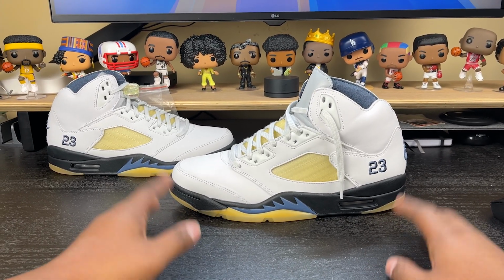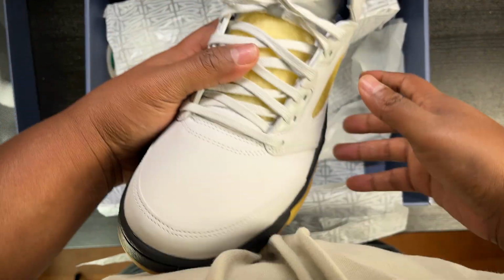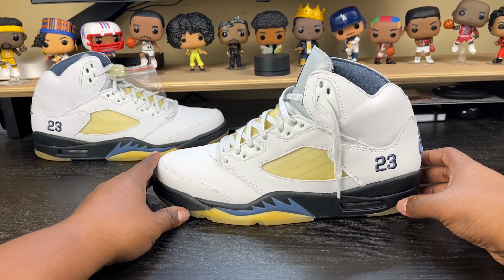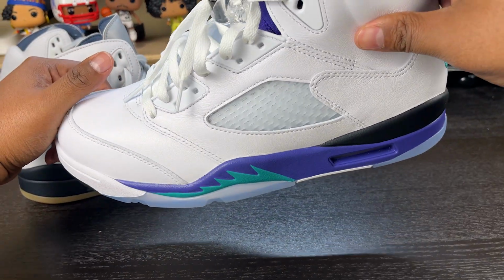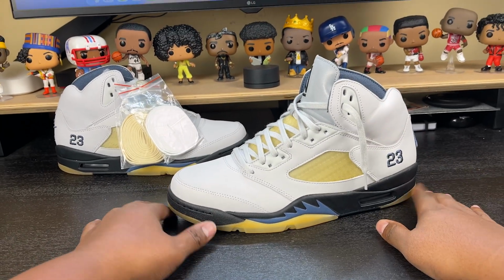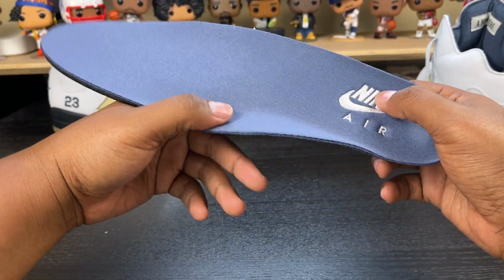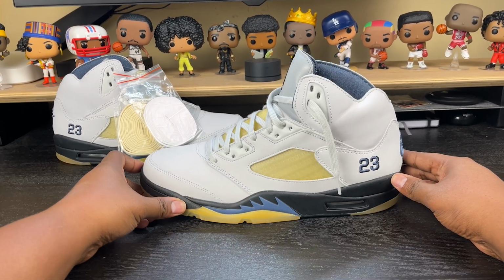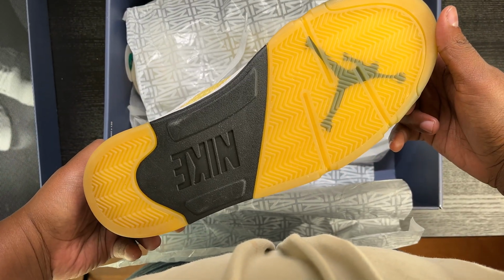A Ma Maniere x Air Jordan 5 'Dawn' | Worth the Reachback?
In this video, I’m unboxing the A Ma Maniére x Air Jordan 5 “Dawn” — a clean, luxury-inspired Jordan collab I picked up a year after its original release. This was definitely a reachback purchase, but one I had to make. I’ll walk you through how I finally got my hands on the pair, how much I paid, and whether it’s still worth it in 2025.

I also break down the sneaker’s design details, materials, and sizing to help you decide if this pair should be in your rotation. From the premium grey suede to the quilted interior and monogrammed mesh panels, A Ma Maniére once again delivers elegance with purpose.

Whether you missed out during the original drop or you’re just now discovering this pair, this video will give you a closer look at what makes the “Dawn” 5s special — and how they fit a year later.

👇 Drop a comment and let me know if you copped these or held off.

👟 Sneaker Info:
 • Model: Air Jordan 5 Retro
 • Collaboration: A Ma Maniére x Jordan Brand
 • Colorway: Photon Dust/Black/Diffused Blue
 • Release Date: November 2023
 • Retail Price: $225 USD
 • My Price: $220 USD

For more exclusive content, detailed reviews, and an inside look at some of the most sought-after sneakers, visit The Retro Insider.

Stay ahead of the sneaker game by following us on social media! Join our thriving community and get real-time updates, exclusive insights, and much more.